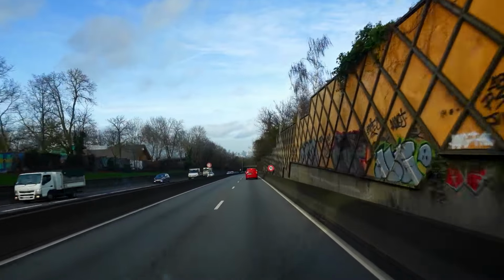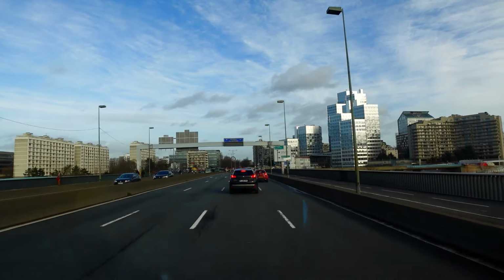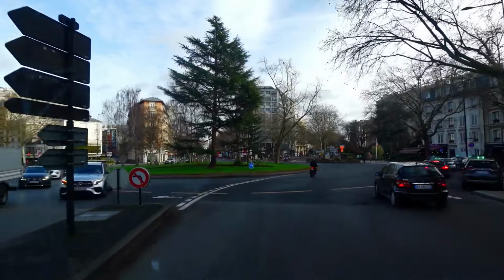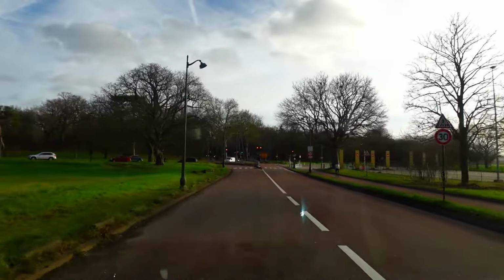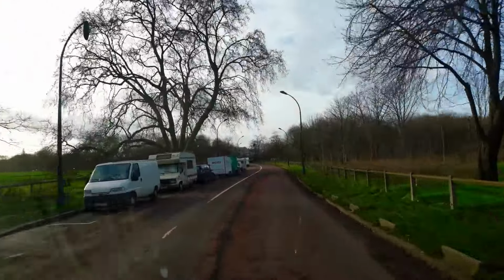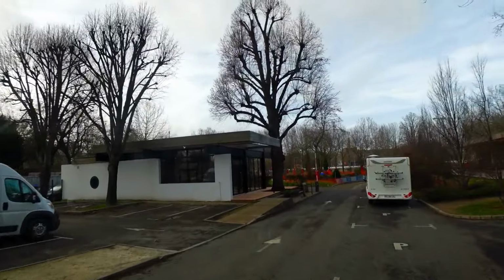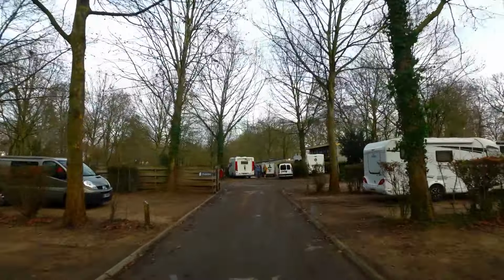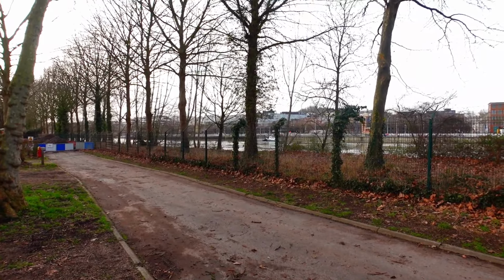CAMPING DE PARIS Motorhome Arriving At Site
We arrive at Camping De Paris.
Film Shot: 24th January 2024

Video Promo your Motorhome, Camping site, Products, Accessories Gadgets Locations, Events, Restaurants ,Pubs etc

🔔Don’t miss our latest video uploads